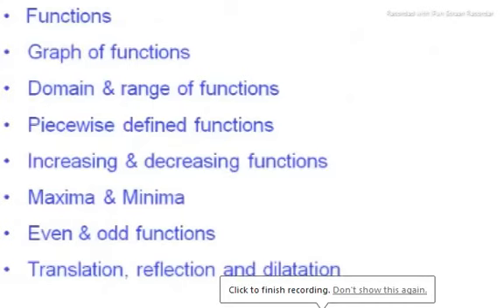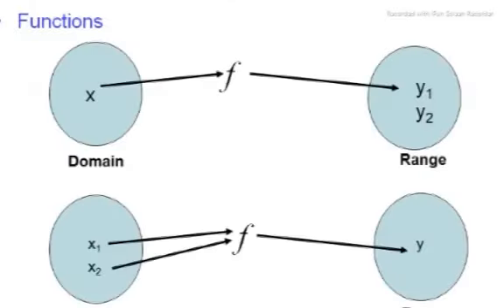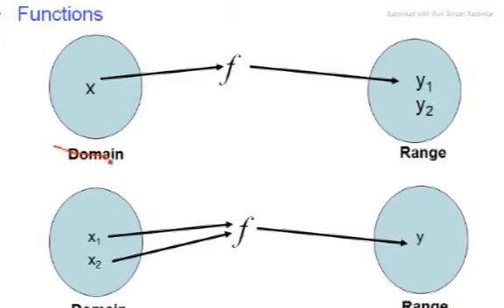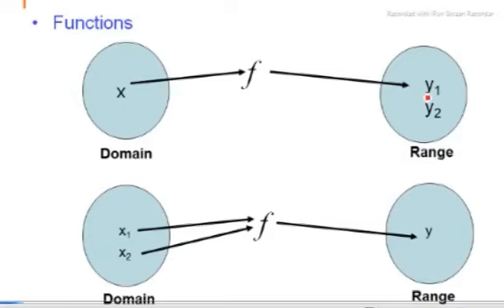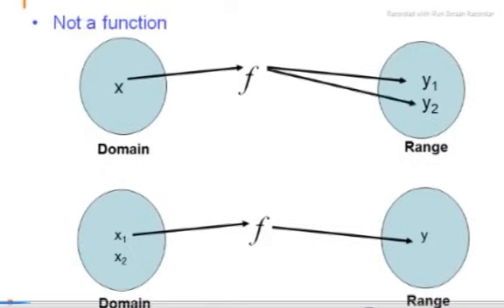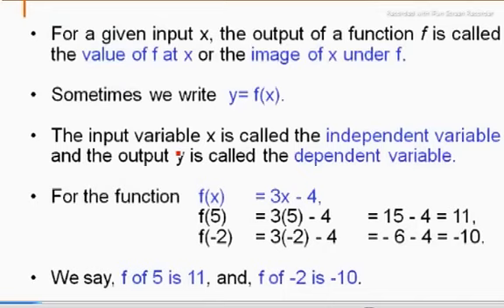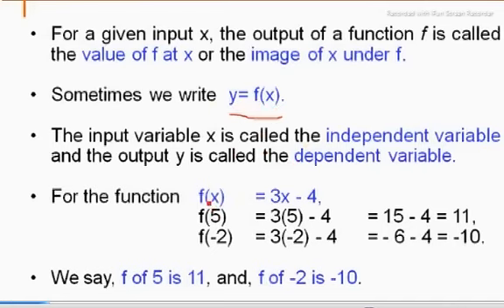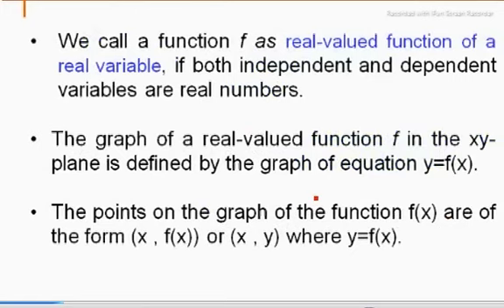calculus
function ,domain,range,graph of a function